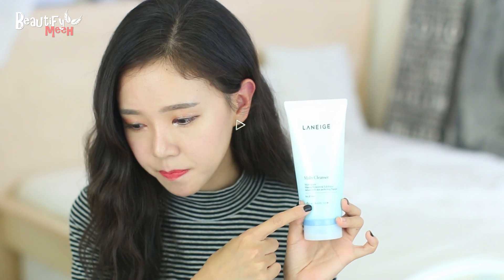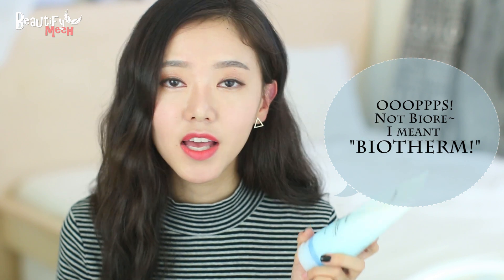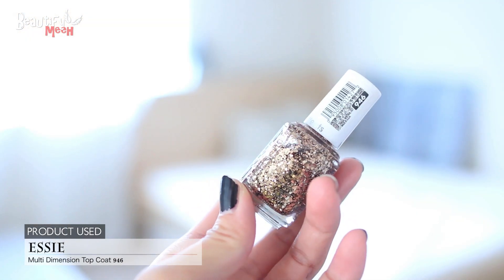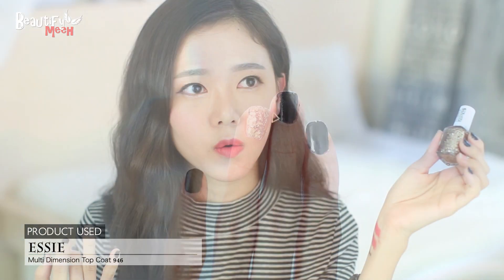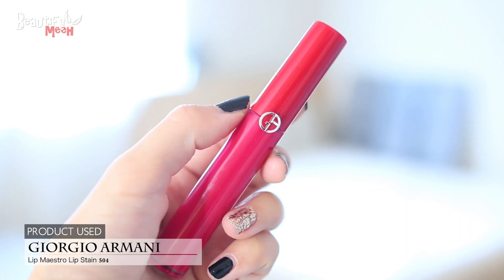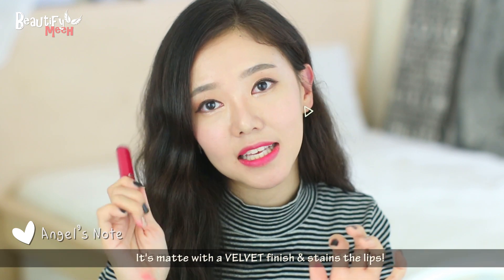September Favorites ♥ 9월 뷰티 추천!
hey guys!!! I had a blast last week at Drama Fever's event at Youtube Space NY!!! Loved meeting so many of you guys! Sorry for uploading this late again!! I was planning to film it before I went to NY.. but didn't have time =( ~ hehe.. enjoy!!

What are some of your current favorites?

[PRODUCTS MENTIONED ♥]

Aritaum Wannbe Cushion Tint #1 Fillmore
Loreal Infallible Never Fail Eyeliner “Black brown”
Laneige Multi Cleanser
Essie Luxeffects Top Coat 946

[OTHER SITES ♥]

[MY FILMING CAMERAS & EQUIPMENTS ♥]

*canon 70d
*canon 5d mark iii
*canon 24mm lens
*canon 50mm lens
*Zoom h1 handy recorder
*Rode lavalier microphone
*Rode Videomic

Vlog Camera : Sony Nex 5T White
EDITING : Adobe Premiere CC